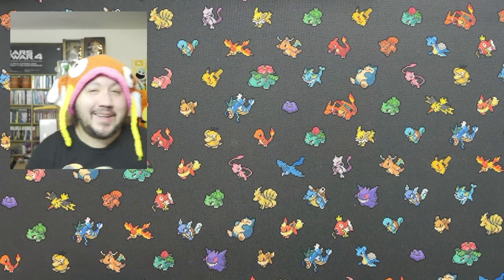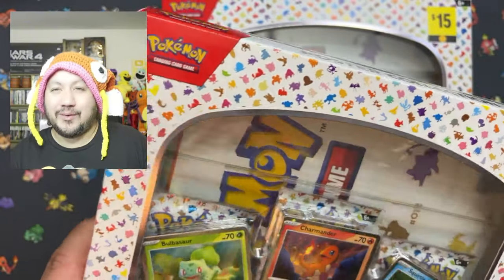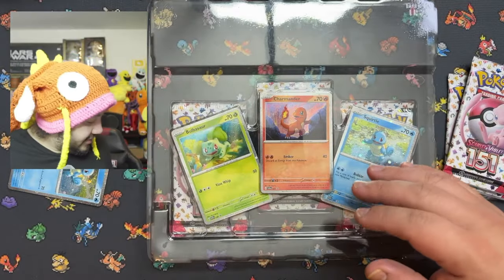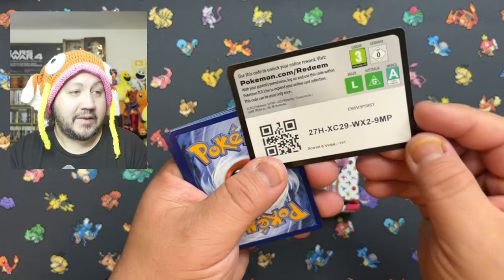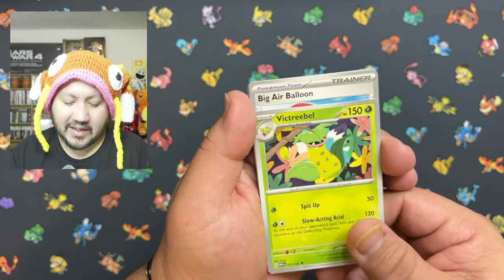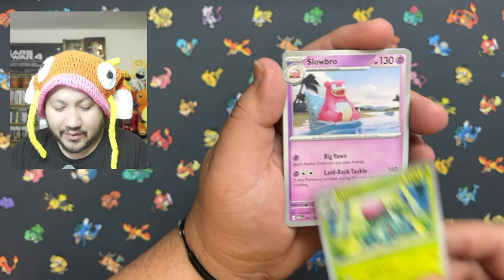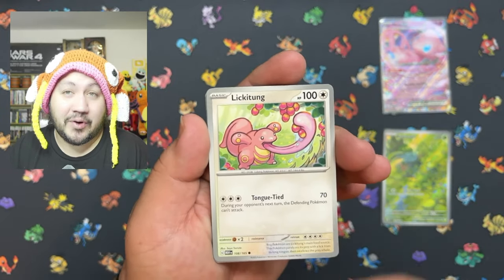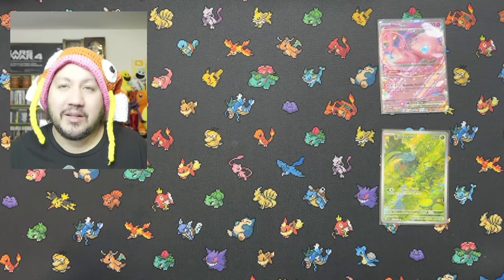Found Pokemon 151 At Dollar General